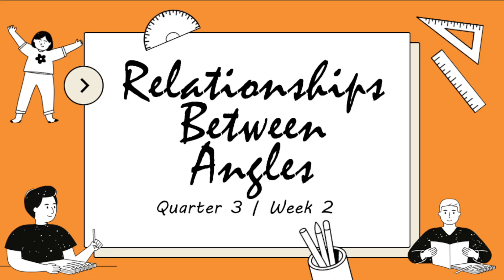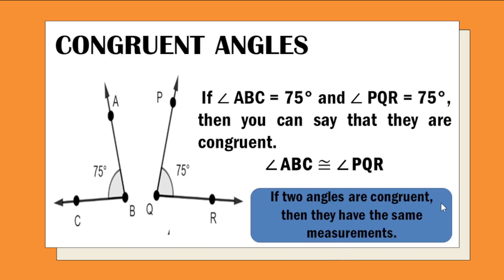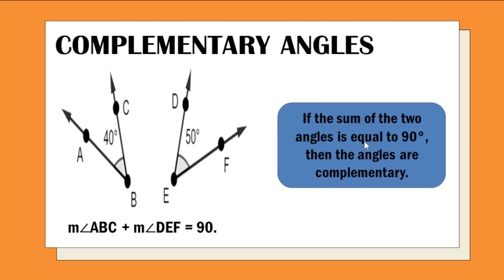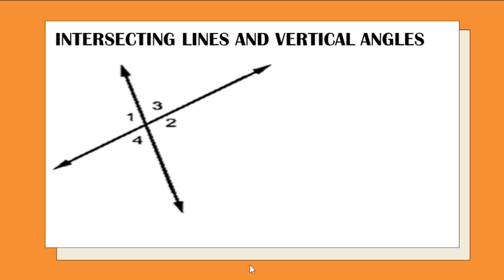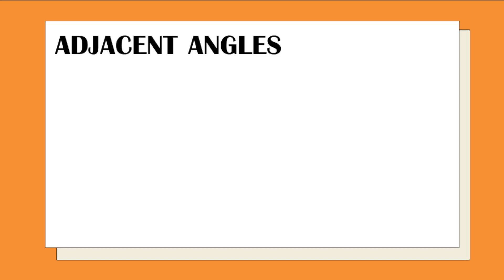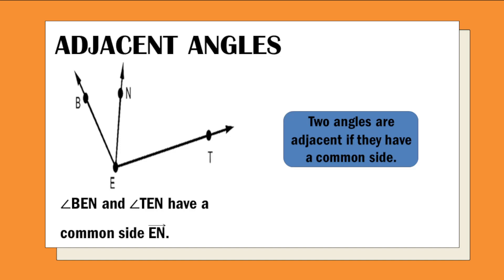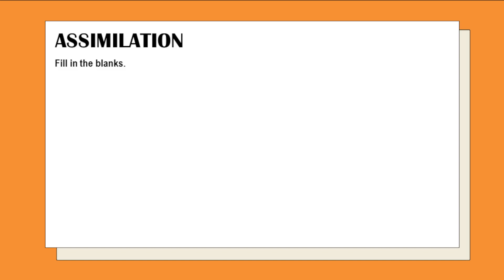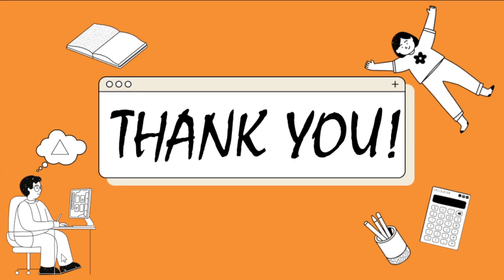Relationship Between Angles Q3 W2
This video is for educational/supplemental purposes only. Contents are from Learner's Packet (Quarter 3 Grade 7 Mathematics) of San Pablo City, 2021